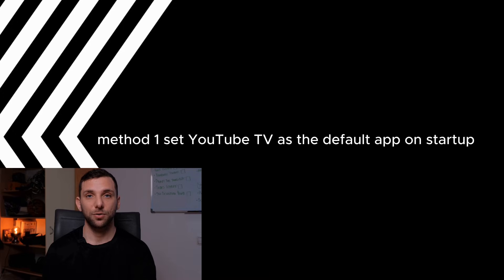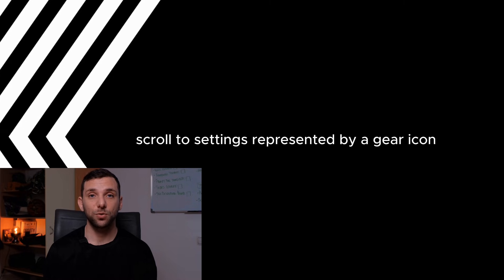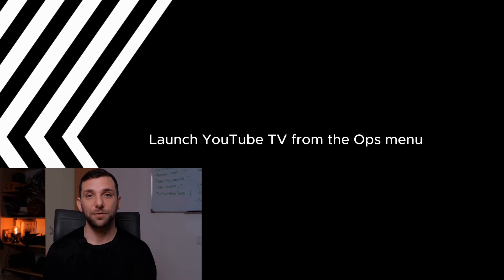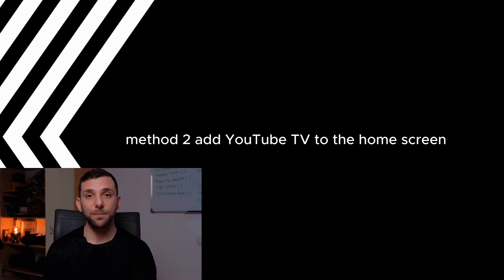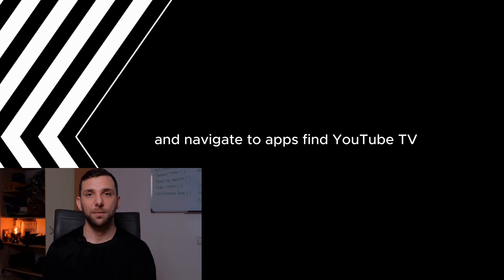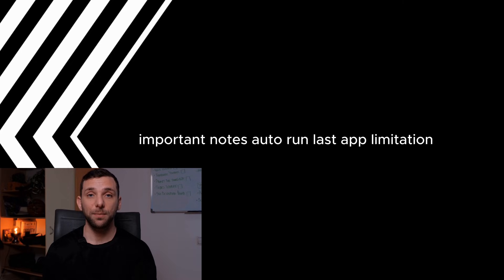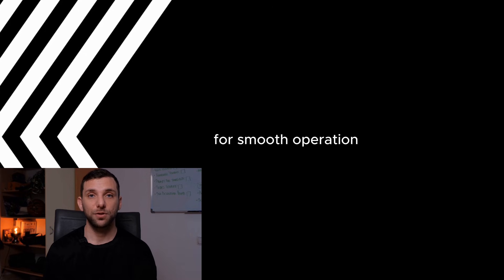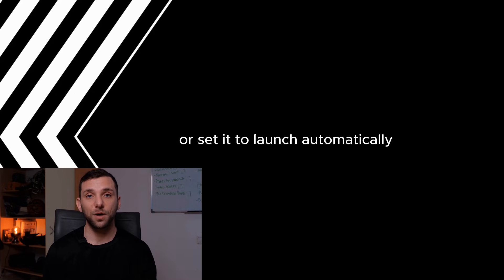How to Make YouTube TV the Default App on Samsung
Want to make YouTube TV your default app on your Samsung device? In this video, we’ll show you how to set YouTube TV as the default streaming app on Samsung Smart TVs and other Samsung devices. Enjoy instant access to live TV, movies, and shows every time you turn on your device with this simple setup guide.

⏩ What You’ll Learn in This Video:

📺 How to set YouTube TV as the default app on Samsung Smart TVs
🛠️ Adjusting your Samsung settings for quick access
⚡ Tips to customize your home screen for a seamless experience

... This video answers the question, "How can I make YouTube TV the default app on my Samsung device?" and provides an easy-to-follow guide to simplify your streaming experience.